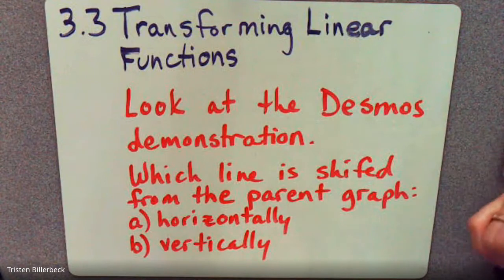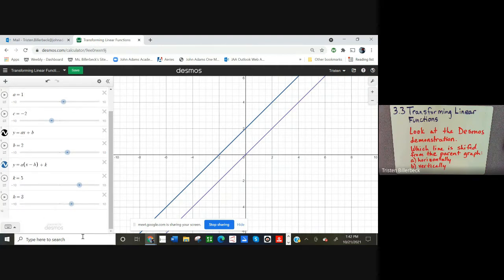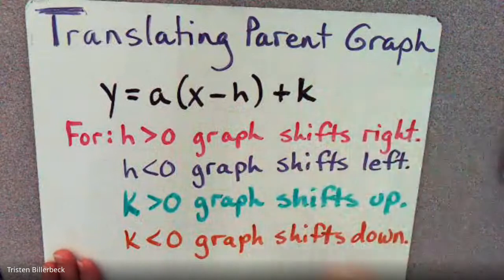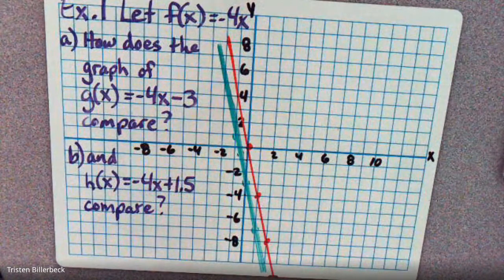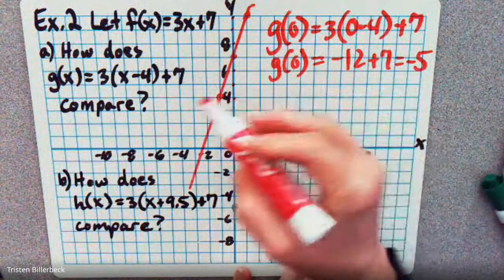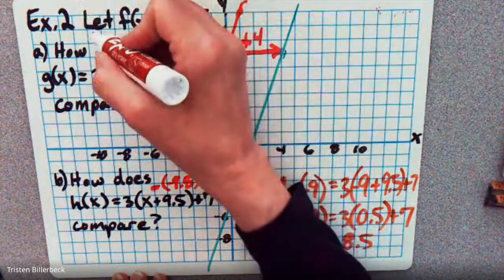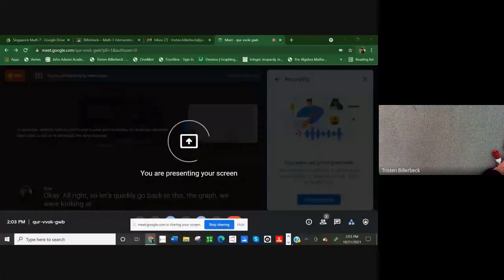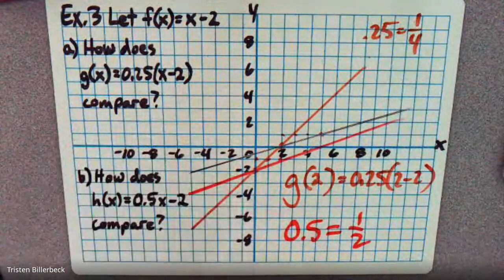Envision Algebra 1 - 3.3 Transforming Linear Functions